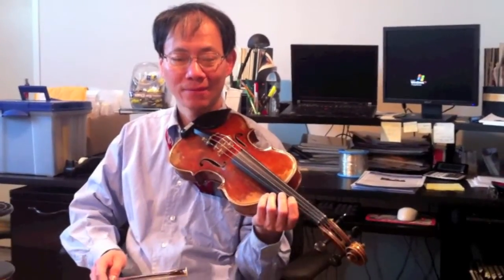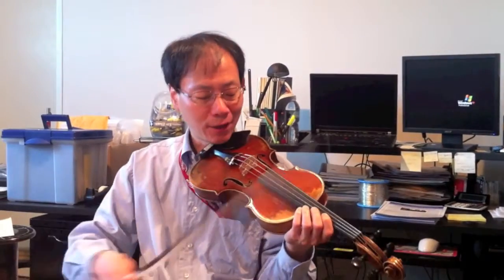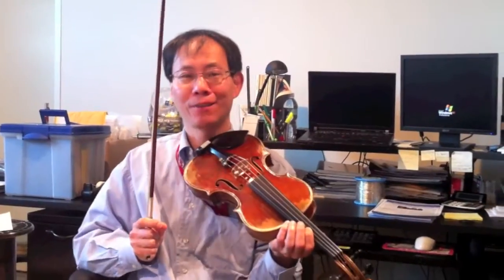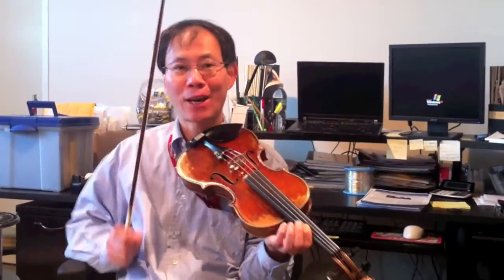Why a violin note squeaks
By Fan Tao of D'Addario Strings, for Violinist.com.